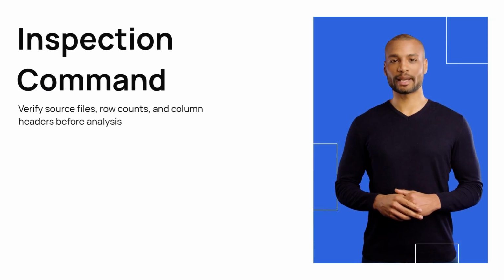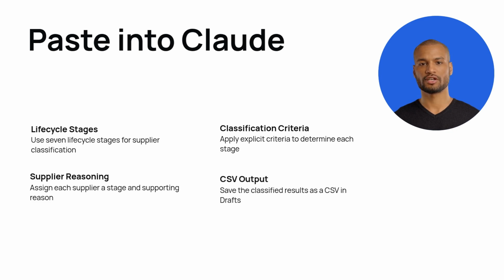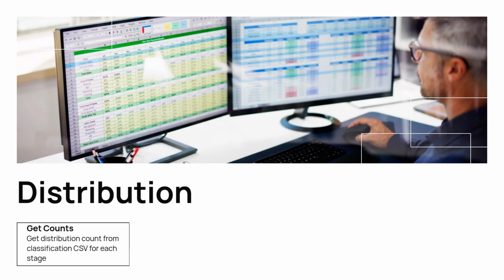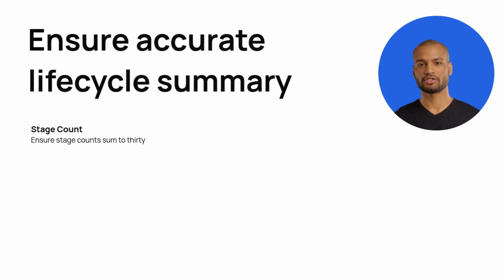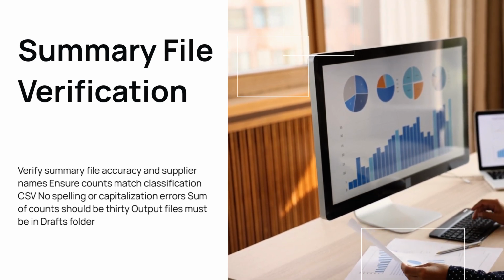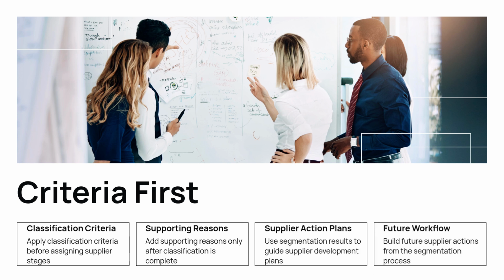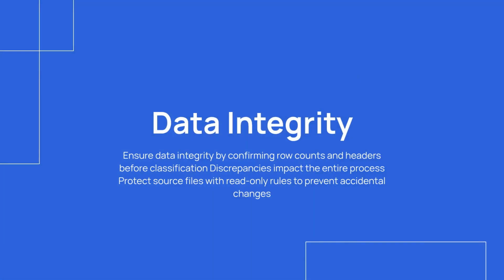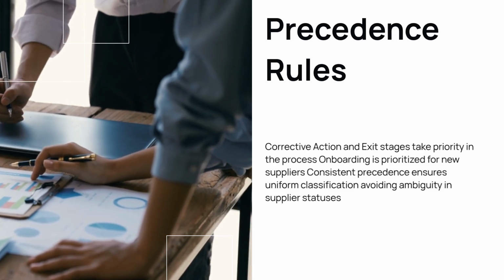C4Ch5L1 Supplier Segmentation and Lifecycle Stages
Thirty suppliers. Seven lifecycle stages. Twenty minutes.

A director-ready segmentation report that would normally take most of a day is what you'll build in this lesson. Using Claude Code, you'll classify all 30 Crestview suppliers into the right lifecycle stage by reading three CSV files, writing a structured classification prompt, and producing a clean summary report. No coding background required.

What you'll learn:
- The seven supplier lifecycle stages and the criteria that define each one
- The precedence rules: why Corrective Action and Exit beat At Risk, and why Onboarding beats everything under 90 days
- How to set up Claude Code with a read-only rule that protects your source files
- How to write a classification prompt that includes criteria, precedence, and required output columns
- How to validate output, flag data gaps, and produce a director-ready lifecycle summary

This is the foundation lesson for everything that follows in Chapter 5.

Built for: procurement, sourcing, category, and supply chain professionals who want a repeatable, defensible way to segment their supplier base.

Lesson 1, Chapter 5: Supplier Lifecycle Management